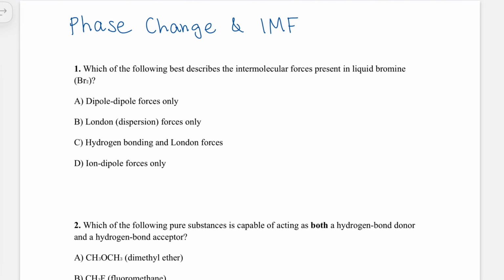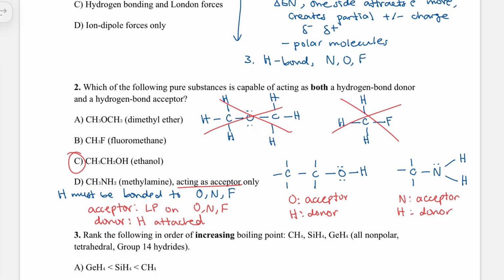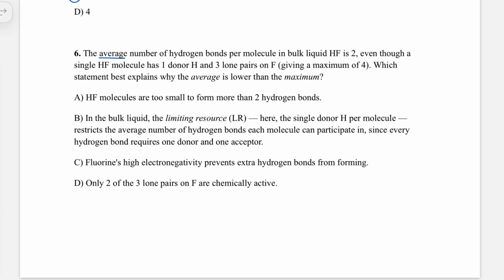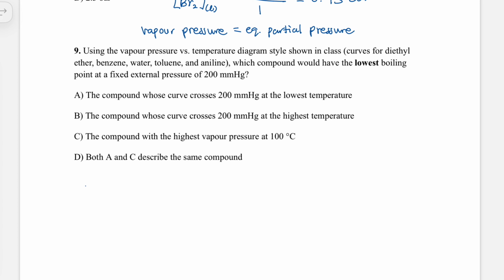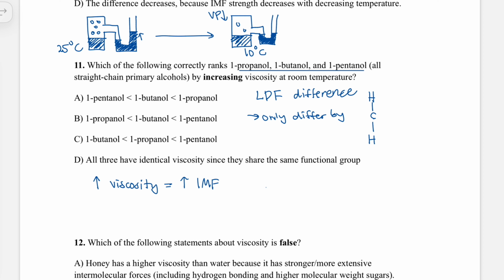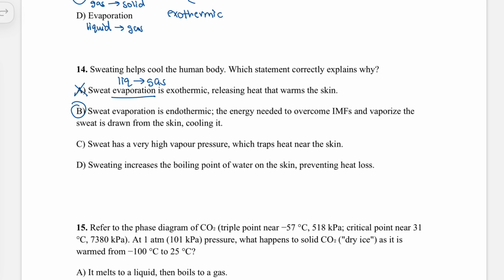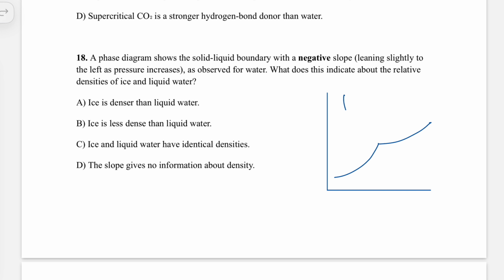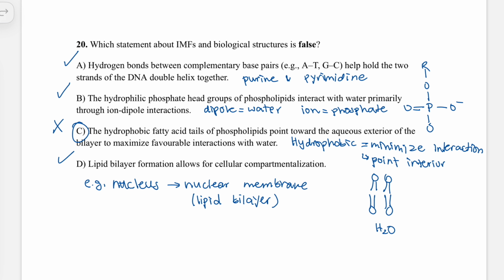Phase Changes + Intermolecular Forces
Topics:
- phase diagrams
- IMFs (London dispersion, dipole-dipole, ion-dipole, hydrogen bonds)
- states of matter
- vapour pressure
- vapour pressure diagrams
- boiling point